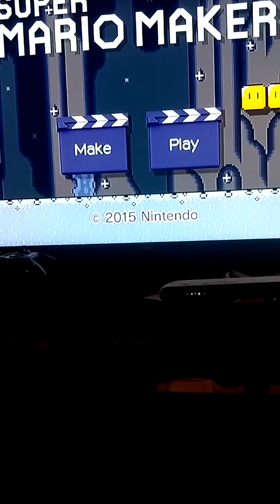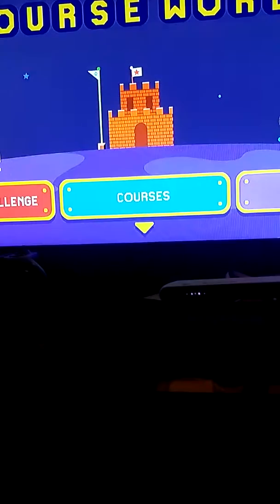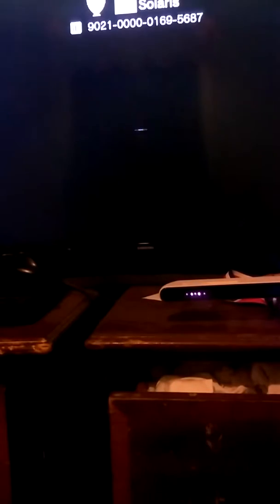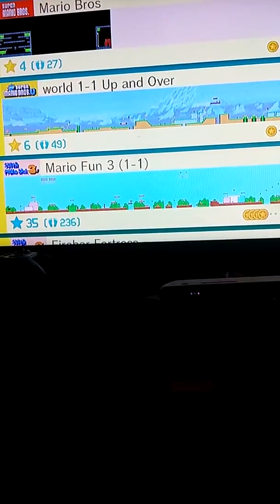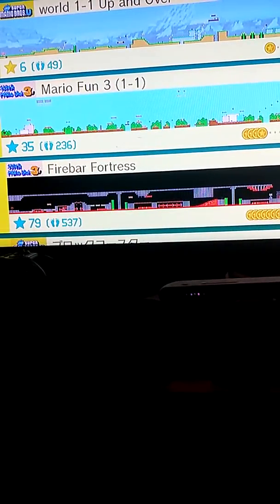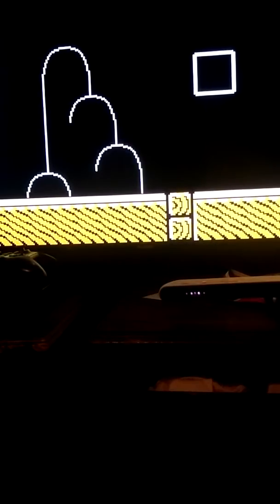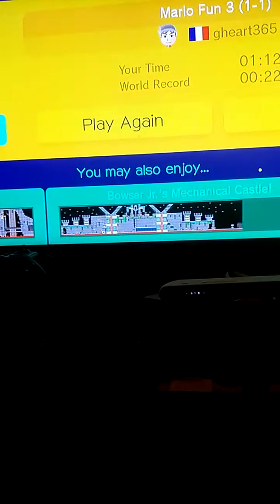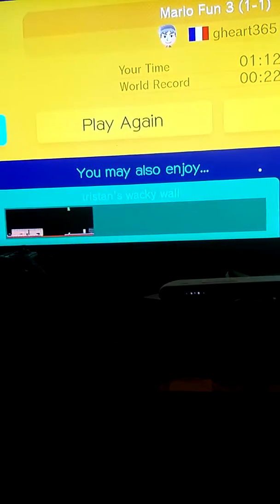Super Mario Maker #04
My first time playing this game